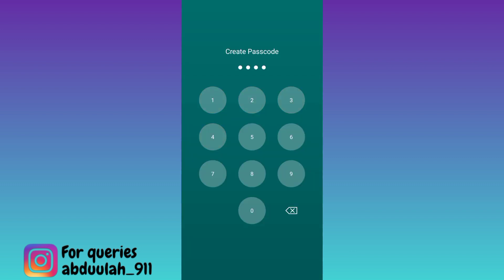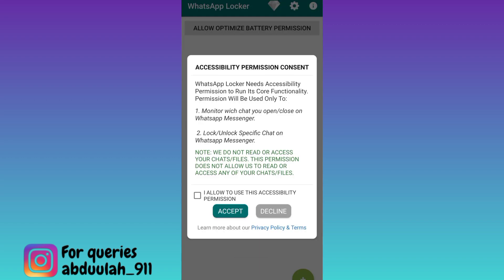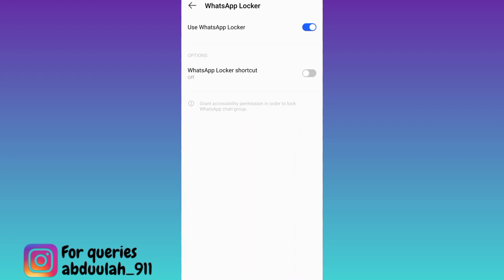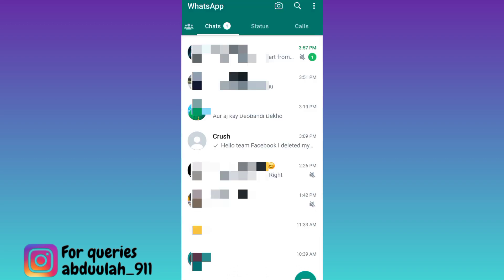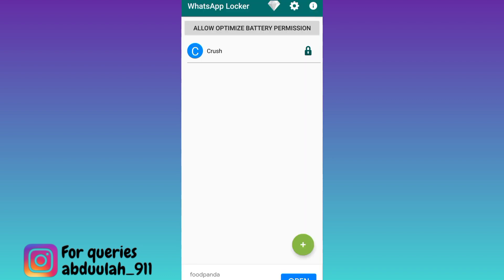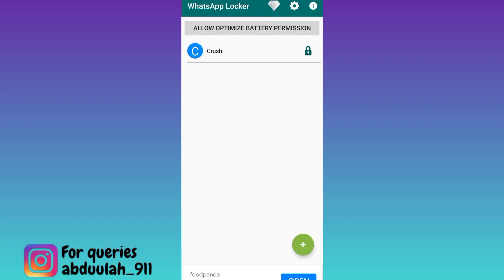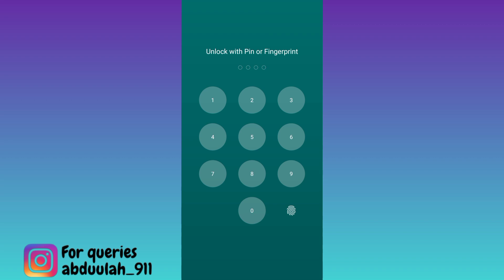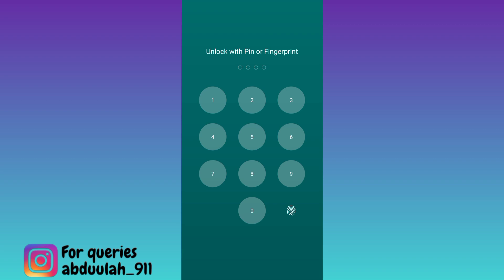How To Lock A Single Chat In WhatsApp | Lock Specific Chat On WhatsApp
In today's video, I am going to show you How You Can Lock A Single Chat on Whatsapp. So if you want to Lock only a Single Whatsapp Chat then this is the right video for you so sit back and learn How to Lock A Specific Chat on Whatsapp
Topics Discussed in this video
how to lock single chat in whatsapp
how to lock a single chat in whatsapp
how to lock whatsapp single chat
how to lock single chat on whatsapp